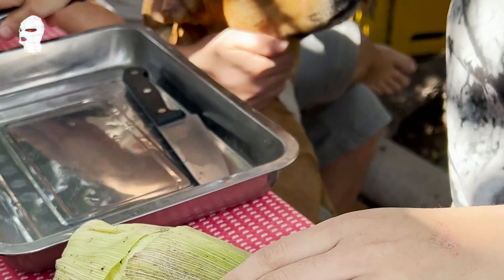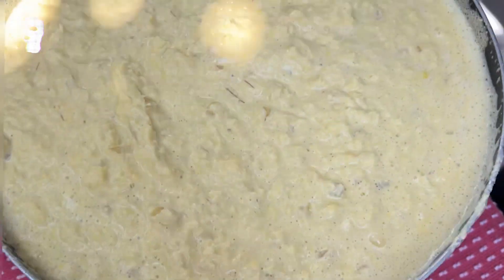My Journey to Chile: Back HOME after COVID 19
Hi everybody!
This is my second video blog with fragments of my travel to Chile :D

Kisses,
Sebastián

1- When I Was A Boy by Tokyo Music Walker
2- Colorful Flowers by Tokyo Music Walker
3- Way Home by Tokyo Music Walker
4- Morning Station by Tokyo Music Walker